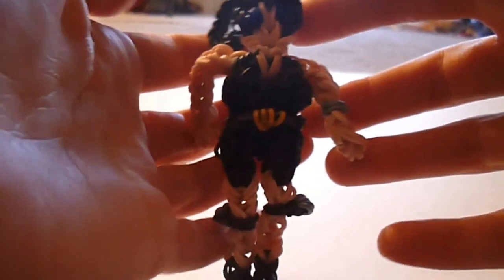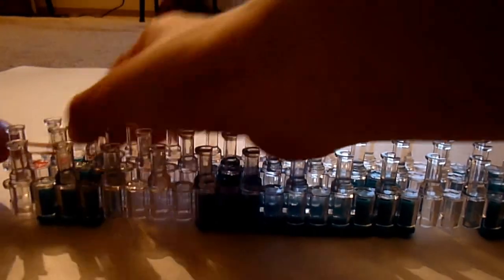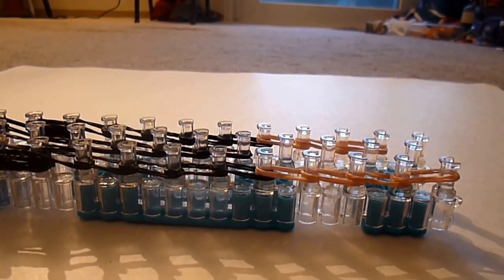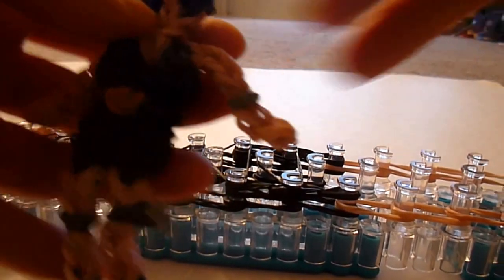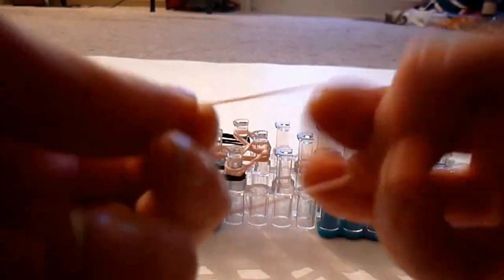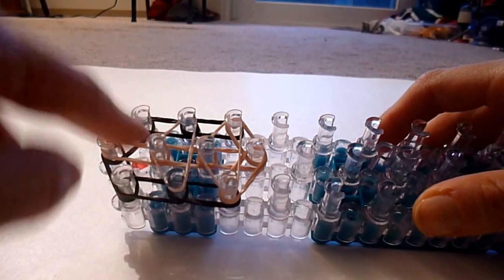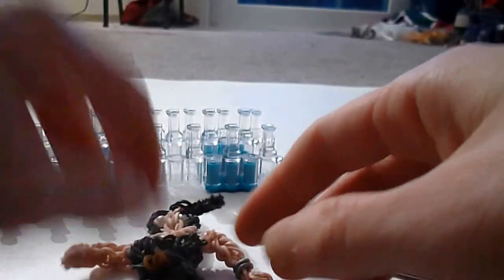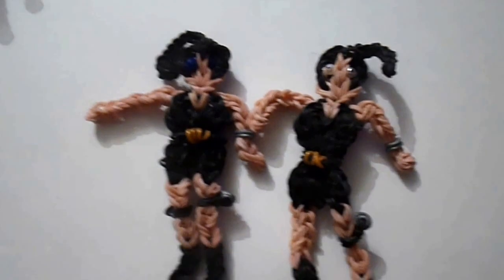Rainbow Loom Lara Croft Tomb Raider Tutorial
Rainbow Loom Lara Croft Tomb Raider Tutorial:  How to make Lara Croft, Tomb Raider on the Rainbow Loom.